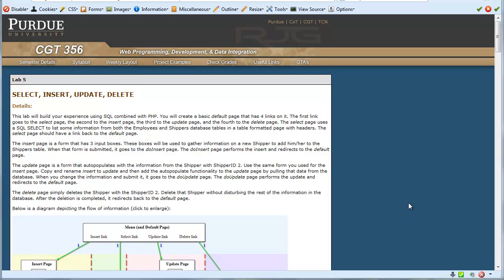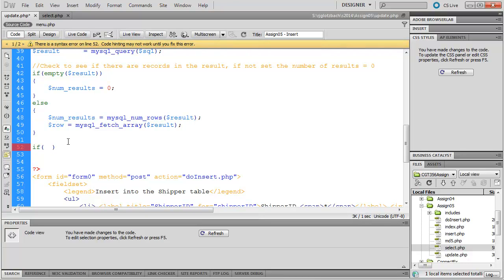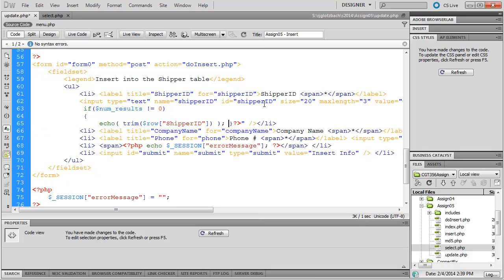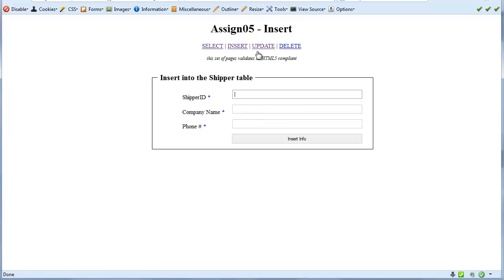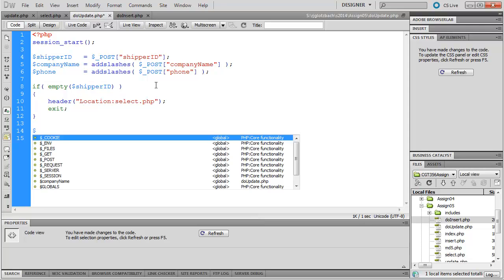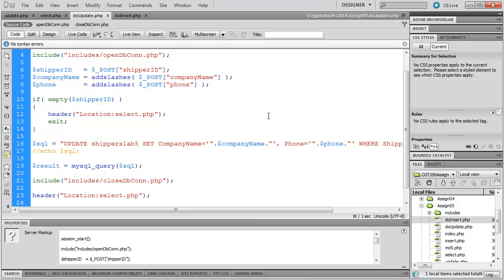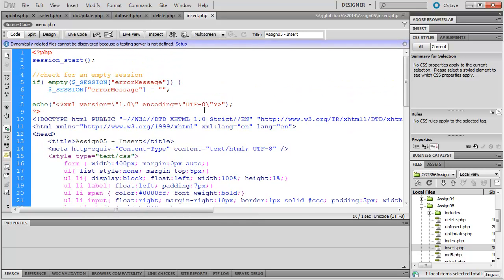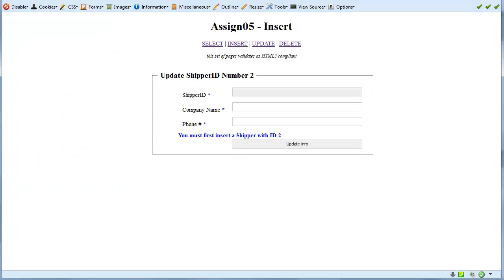Web Development: Purdue CGT 356 Assign05 Part3 PHP & SQL Update Delete Validate Demo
Part3: This video demonstrates of how to integrate PHP and SQL to create the update, doUpdate, and delete pages. It also covers validating the pages as HTML5 compliant.